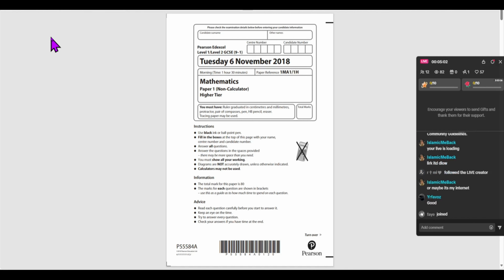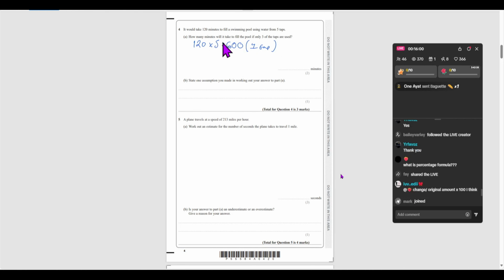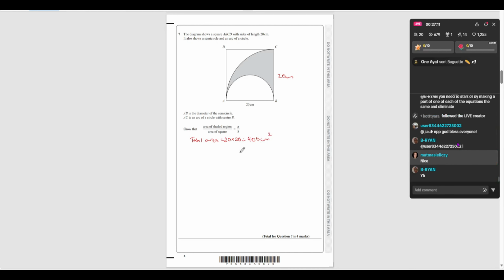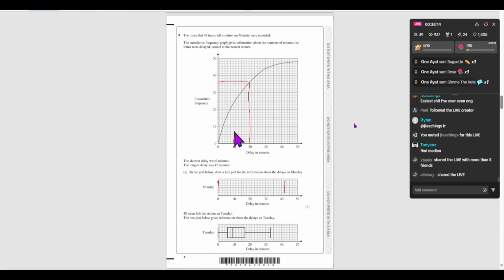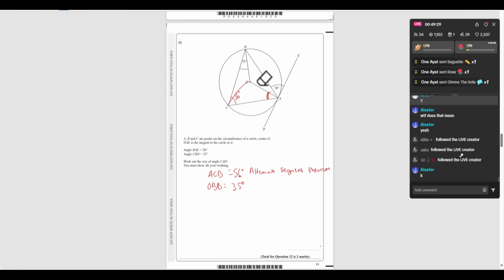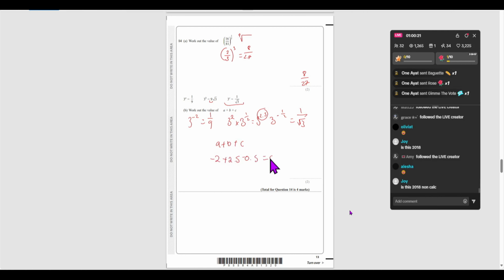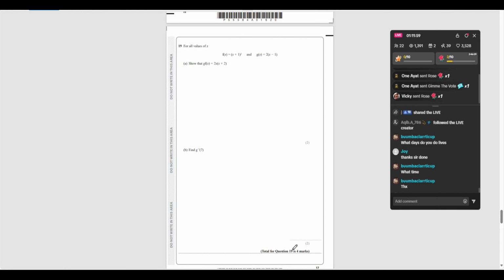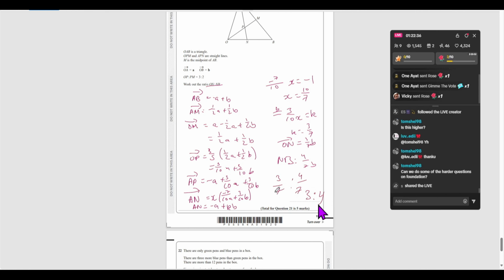GCSE Maths HIGHER Paper Walkthrough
In this video, we'll go through a detailed walkthrough of the GCSE Maths Higher Tier exam paper. Whether you're preparing for your upcoming GCSEs or reviewing key topics, this guide will help you master the most challenging questions step-by-step!

What you'll learn:

How to approach complex GCSE Maths Higher questions
Effective techniques for solving algebra, geometry, probability, and more
Tips and strategies to improve your exam performance.